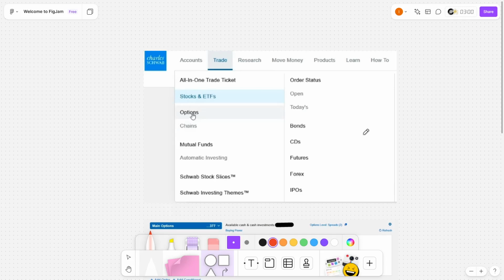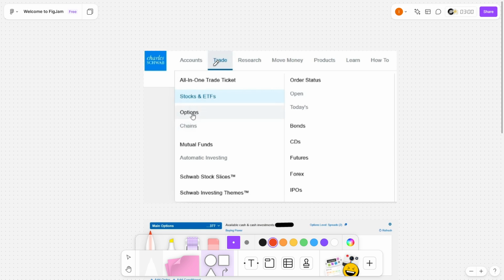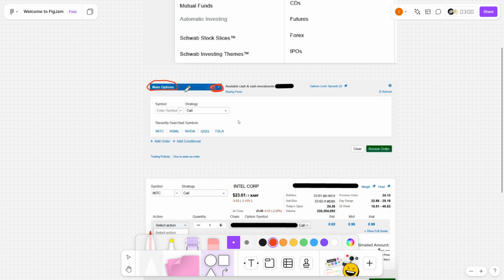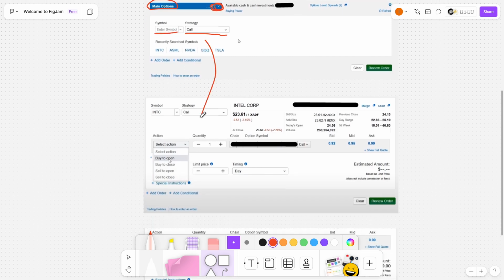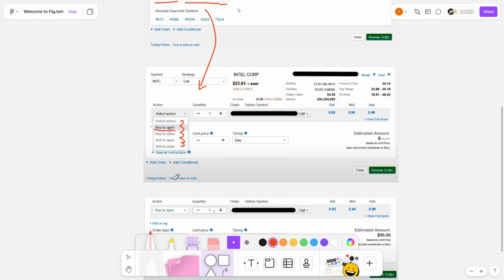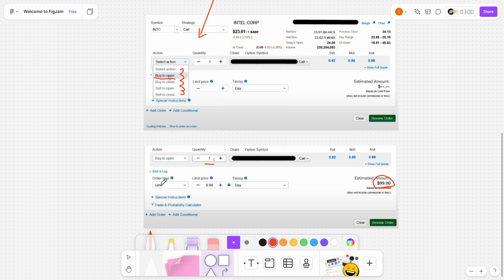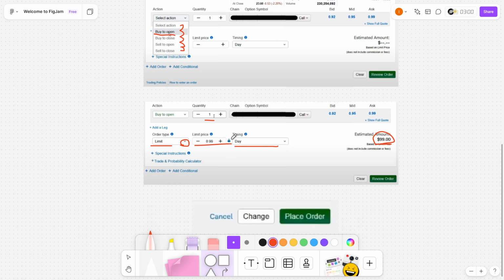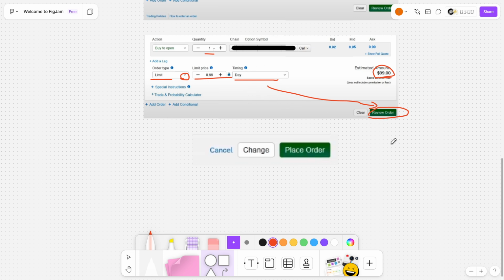How To BUY A CALL OPTION On Charles Schwab (QUICK & EASY) 2026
In this video, I'll show you how to buy a call option on Charles Schwab. This is a full guide on placing a single-leg call option trade quickly and easily in 2026.

If you've been trying to enter a call option position on Schwab's platform, this is the video you need to watch!